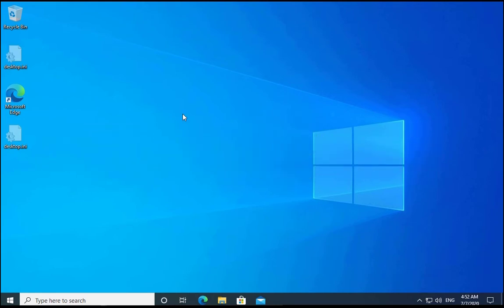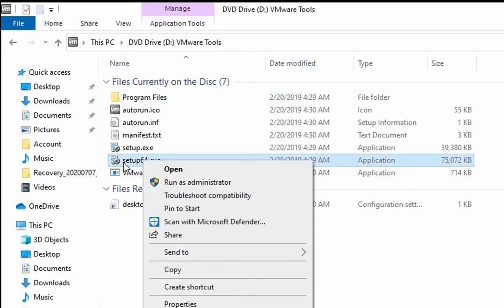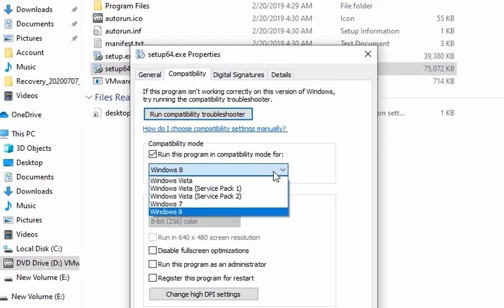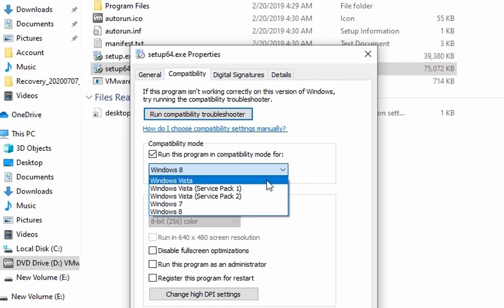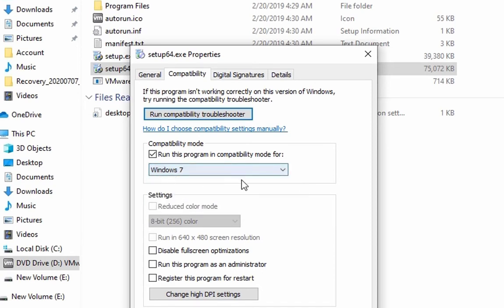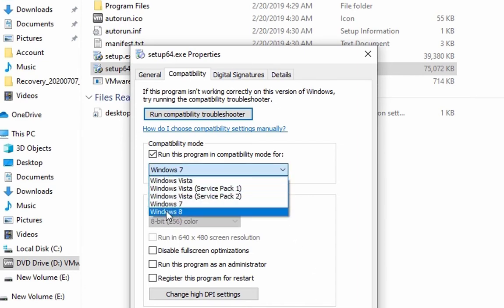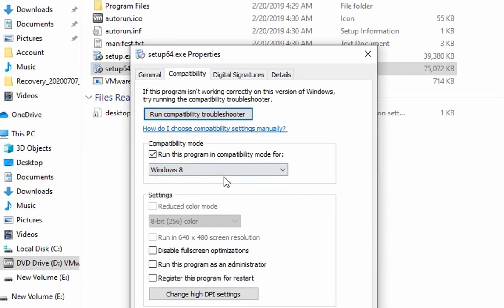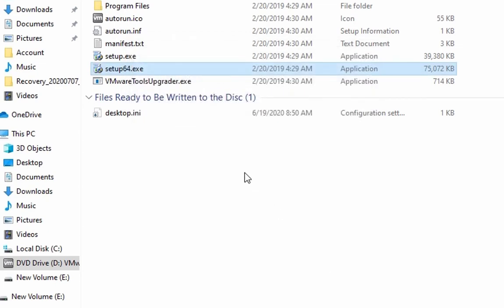The version of this file is not compatible with the version of Windows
In this video we are going to How to troubleshoot issue related to "the version of this file is not compatible with the version of Windows". So this issue happens whenever you are trying to install or whenever trying to run the application which is not compatible with Windows 10 Operating System so to Run this application we have to go to the applications properties. Supposed this is the application and this is Setup of that application and I am going to Right click on this then go to properties. In the compatibility you have to check this and select Operating system on which this application was developed and want to run with the help of these compatibility mode. So, if I developed the application with the help of Windows vista and is compatible with Windows Vista, I will select Windows Vista.

If I developed application with Windows 7 and compatible with Windows 7 then I will select Windows 7 and then click Apply and click on Ok. If I developed the application with the compatibility mode in Windows 8, then I will select Windows 8 and then click on Apply and then click on OK. So this is what you have to select and then Run the application and try to install the application. So that's it for this video.

Topics Covered in this Video
the version of this file is not compatible with the version of windows you're running 32-bit 64-bit,
the version of this file is not compatible with the version of windows you're running. check your,
the version of this file is not compatible with the version of windows you're running,
the version of this file is not compatible with the version of windows 7,